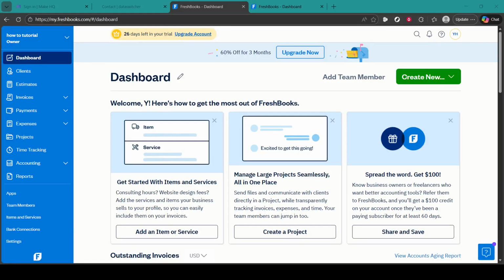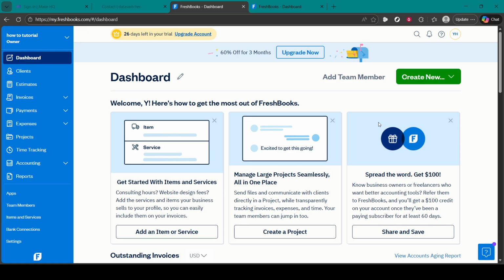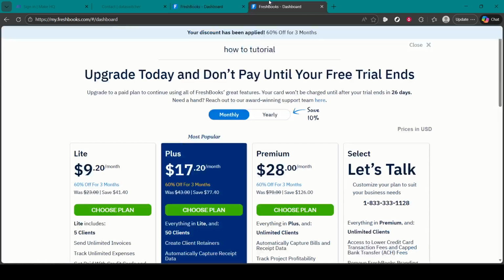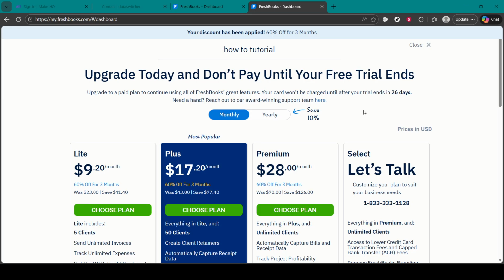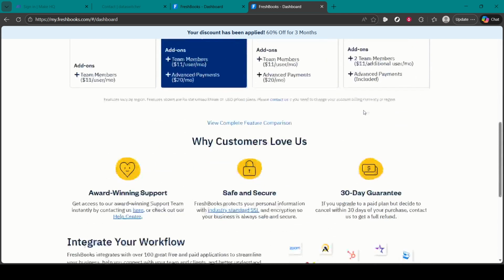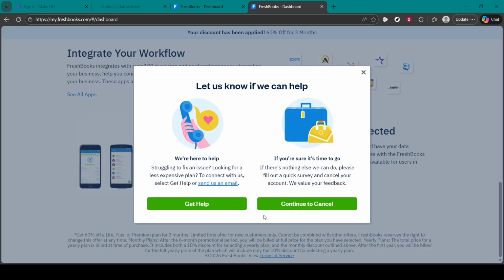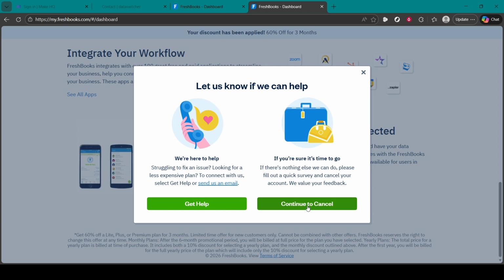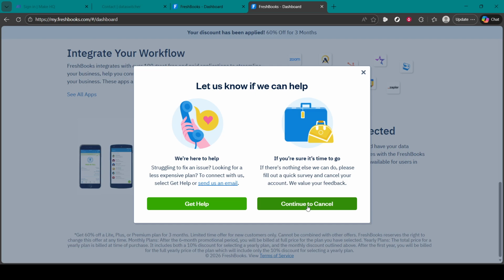How To Delete Your FreshBooks Account (Easiest Way) (2026 Guide)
Moving on from FreshBooks? In this 2026 updated tutorial, I show you How To Delete Your FreshBooks Account safely and correctly. I walk you through the essential steps to export your B2B data for tax purposes before you hit the delete button, ensuring you don't lose years of financial history.

We walk through the 2026 "Billing & Upgrade" dashboard to find the cancellation settings and explain what happens to your data after you cancel. This is the "pro" workflow for closing out your software subscriptions with total precision.